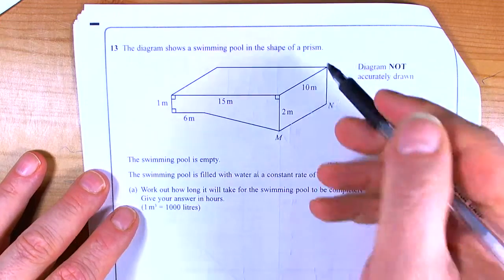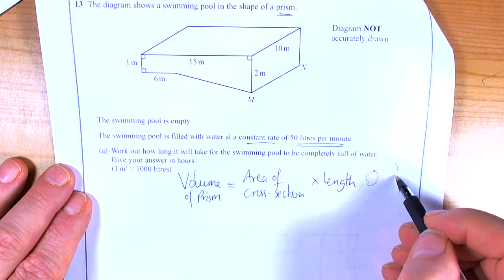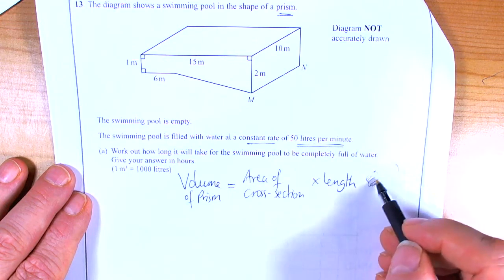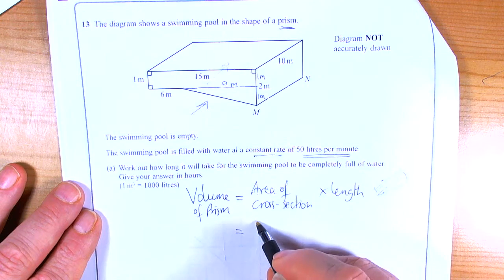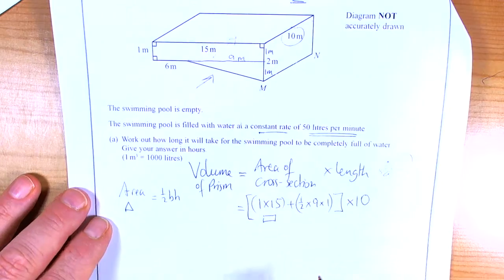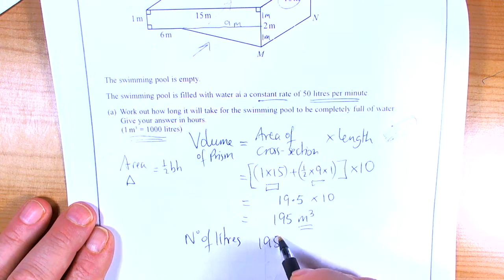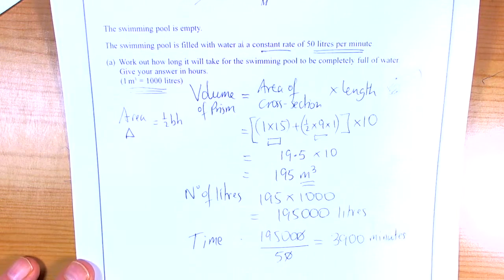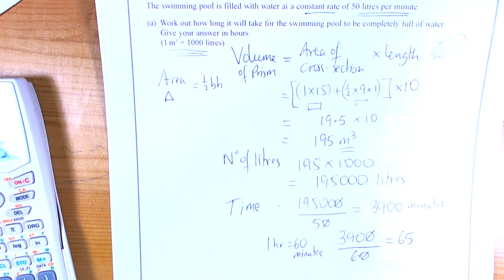Nov 2014 Paper 2H Q13a Volume of a prism